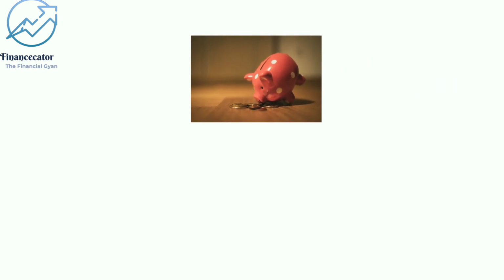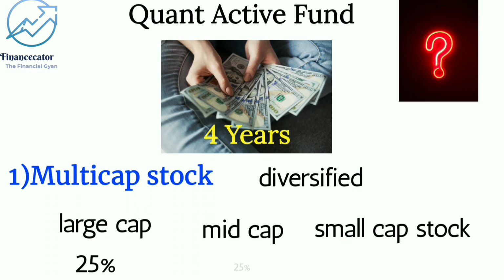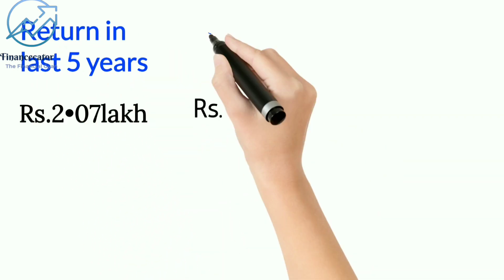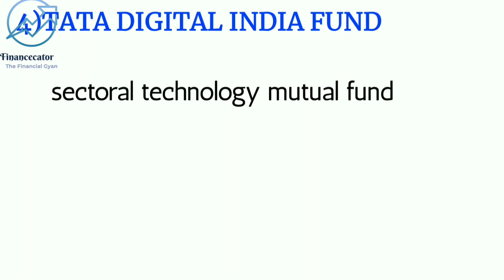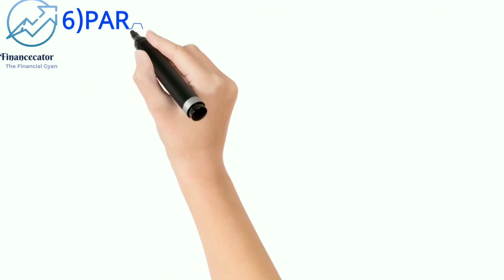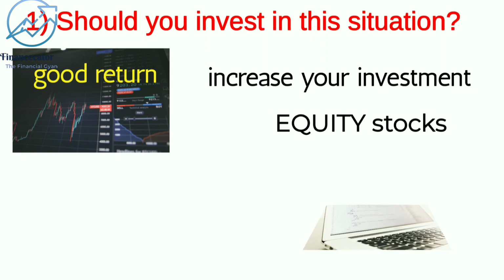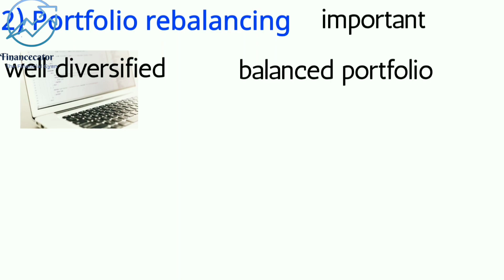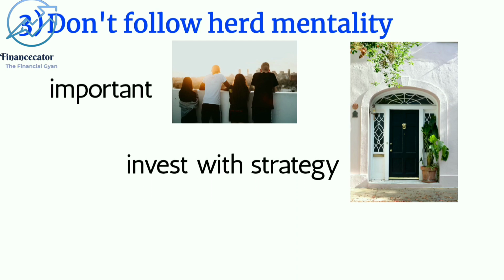Best Mutual funds for 2021 in India | Investment strategy in market crash | Financecator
FINANCECATOR.

In this video we'll walk you through:

This video is all about - "Best Mutual funds for 2021 in India | Investment strategy in market crash"

In this video you will get to know about the top mutual funds in India. I also shared the strategies of investing in Covid situation and how to earn good return in this situation. To be more precised (see below) TIMESTAMPS

 00:00 - Start
 00:27 - Introduction
 01:22 - Top mutual funds in India in 2021
 07:30 - Investment strategy in covid-19/ market crash

 This channel trys to share knowledge and educate people. We try to explain topics related to Finance, stock market, mutual fund, personal financing, book review, motivational stories etc. We try to put things in very simple and understandable language.